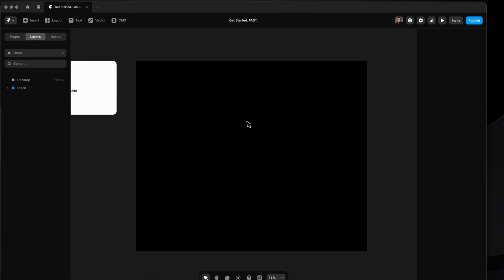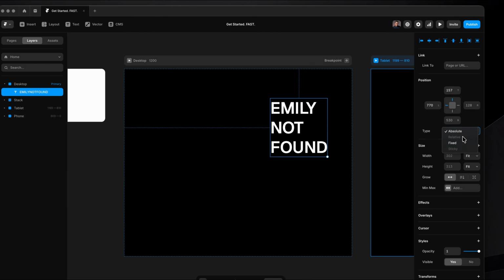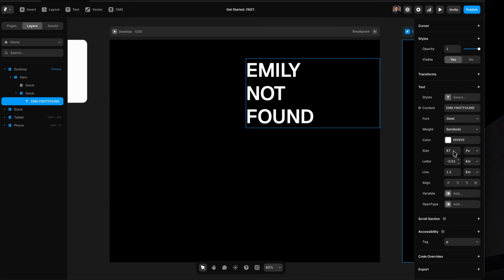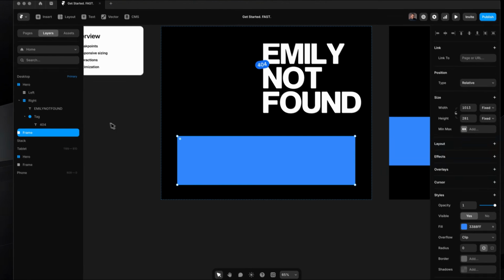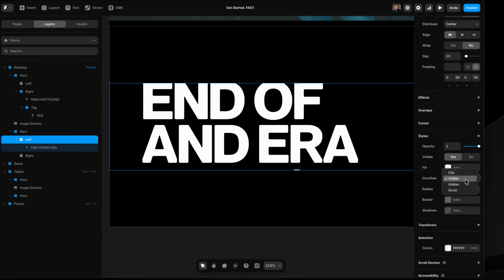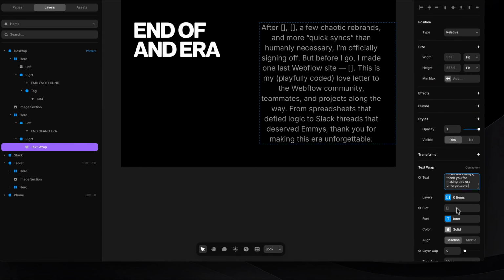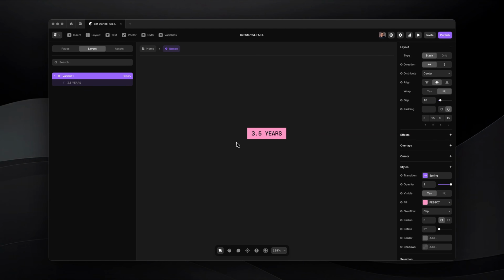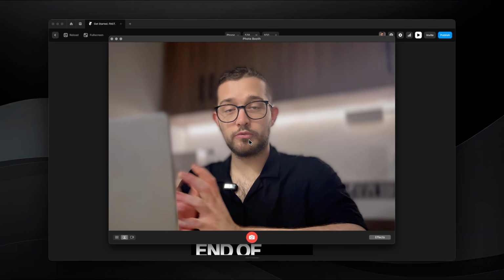your 23 minute shortcut to learning Framer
In this extremely short video, I'll teach you all the fundamentals that you really need to understand in order to be able to start building amazing sites with Framer. We're going to learn with a practical example of rebuilding a website from the internet.

00:00 - Introduction & What to Expect
00:40 - Understanding Frames vs Stacks
02:25 - Creating Pages & Breakpoints
04:10 - Adding and Styling Text & Images
06:05 - Using Components & Variants
08:12 - Setting Up Basic Interactions
10:18 - Responsive Design with Auto Layout
12:30 - Previewing & Testing Your Project
13:55 - Publishing Your First Website
15:20 - Outro & Resources